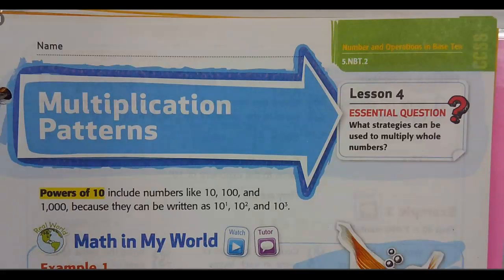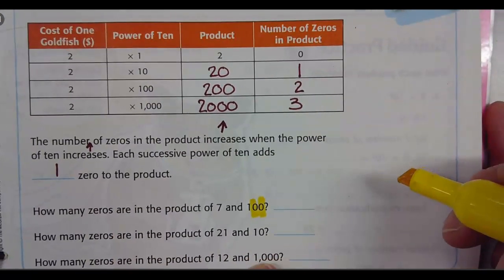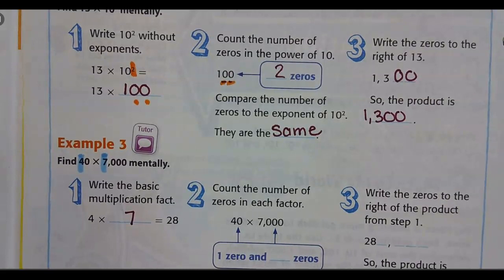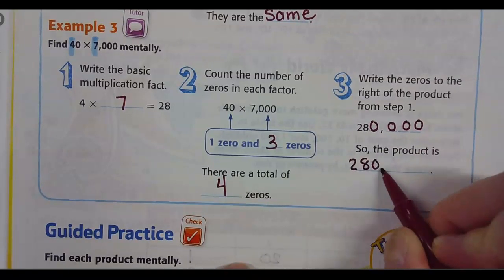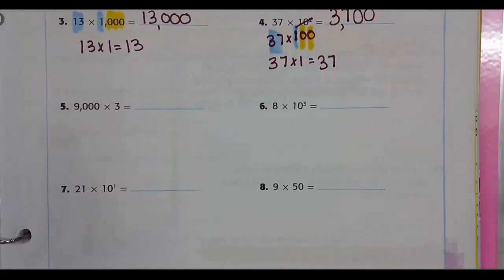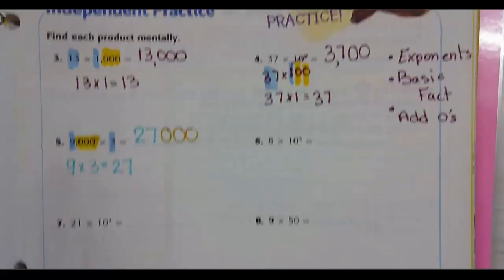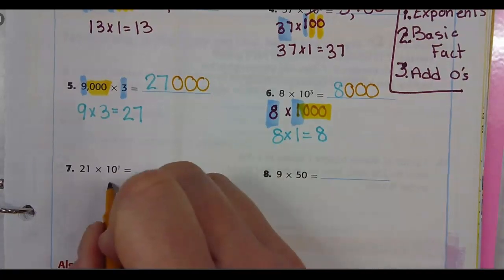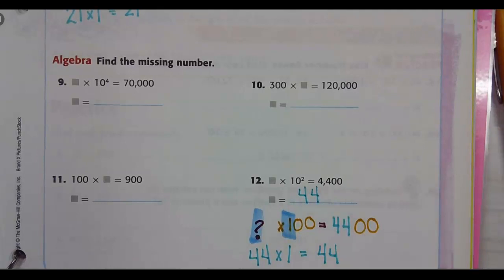Chapter 2 Lesson 4 pages 99-103